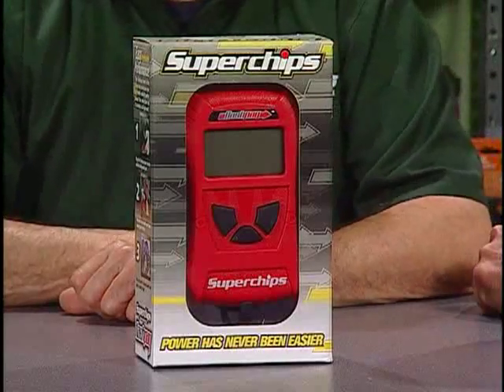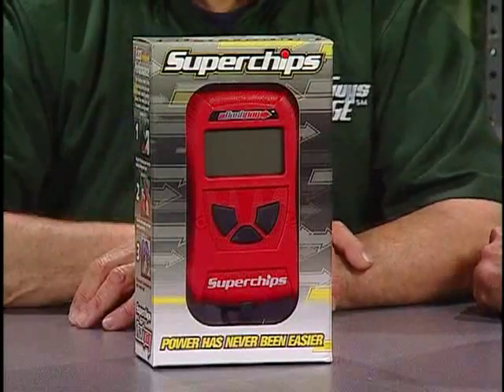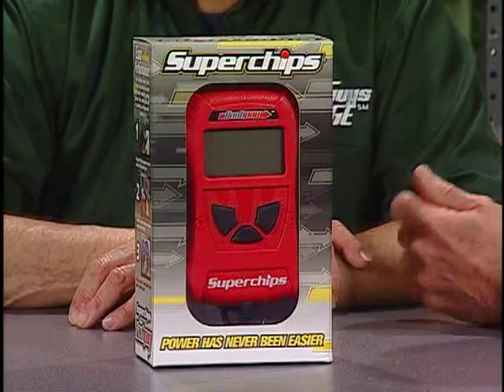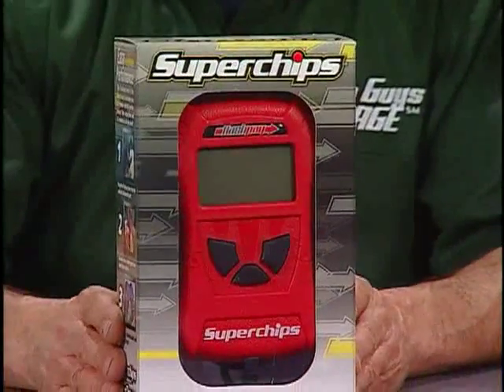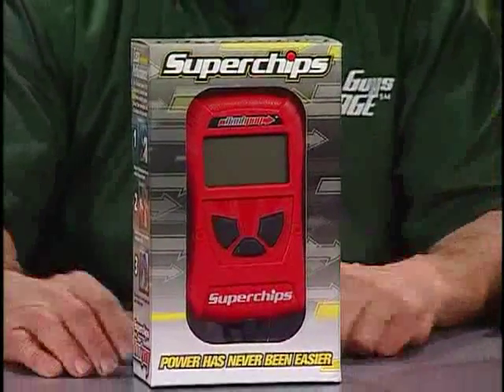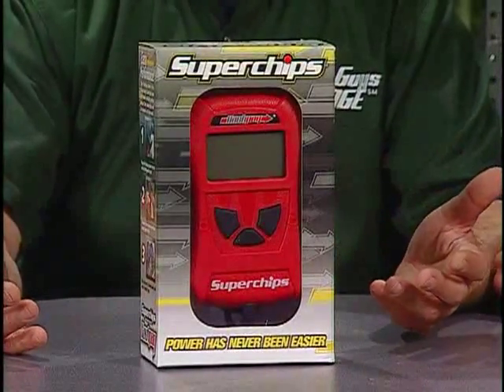Flashpaq 2 Guys Garage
Clips from the @GG Show